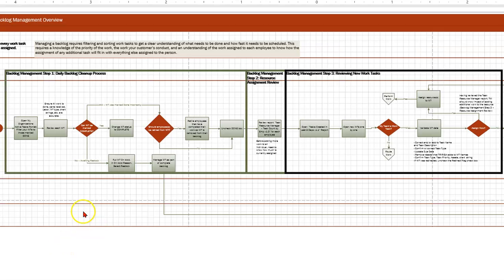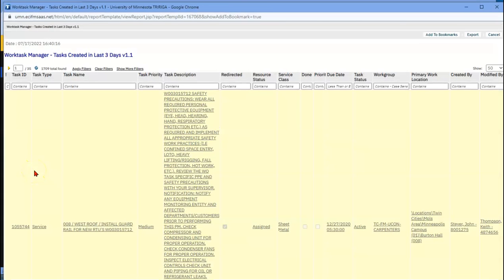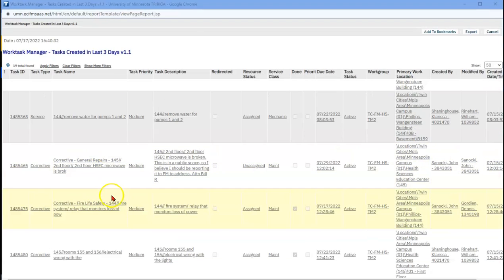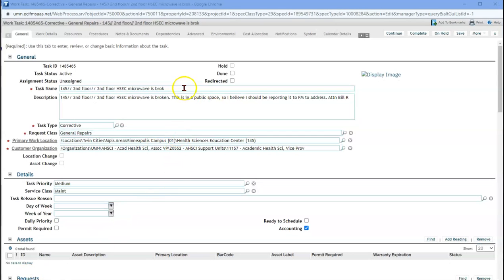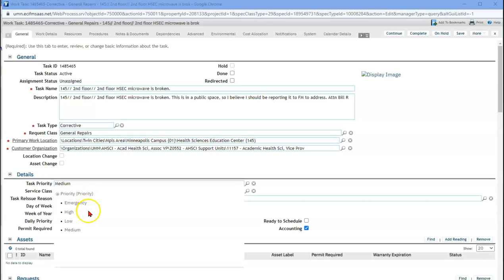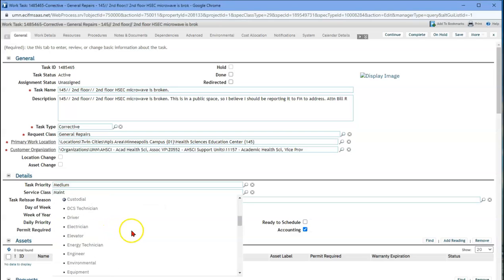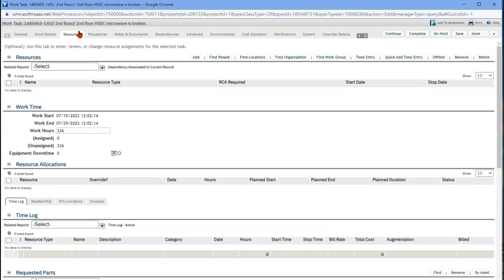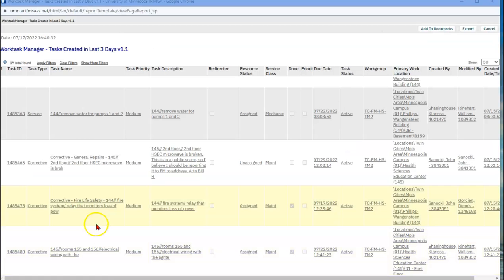Backlog Management Step 3 Reviewing New Work Tasks